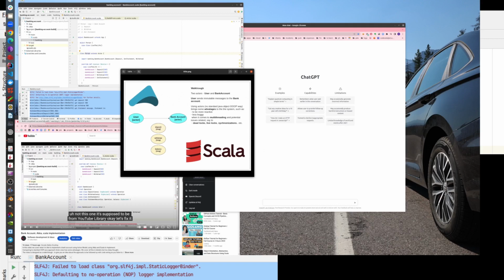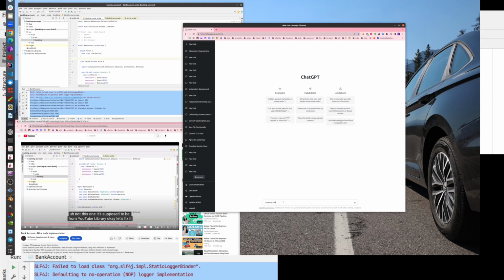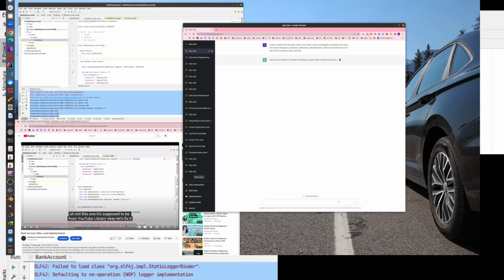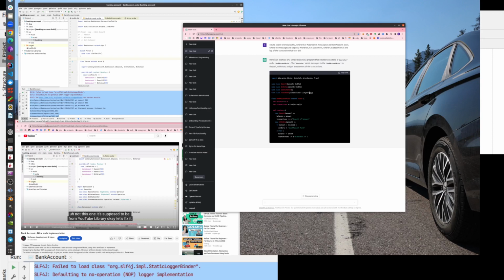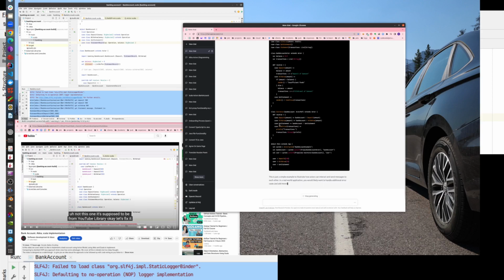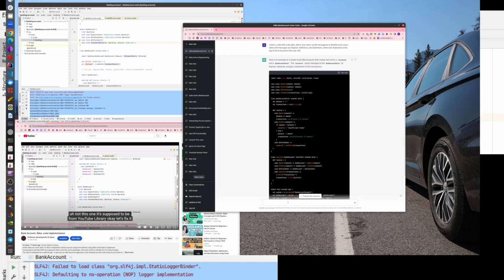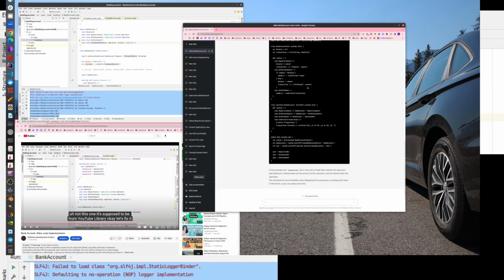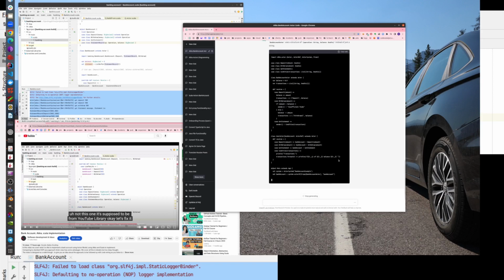Bank Account, Scala, AKKA (GPT/AI edition)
This is the 2nd videos in series about Bank Account implementation with Scala and AKKA. But this time we asked Chat GPT (AI) to genereate the code for us.
I did exactly what we asked, eventually, even more.
And here is a hope.. for humans.

P.S.
 There is some resolution problem with this video.. you are not nessesaraty may see the every bit of the code on the screen, by bad, but it is not about the details in the code.. per se, but be to be open to get the idea.. the flow. Hope it helps.

If care about the code - see the previous video where we created this code from scratch manually